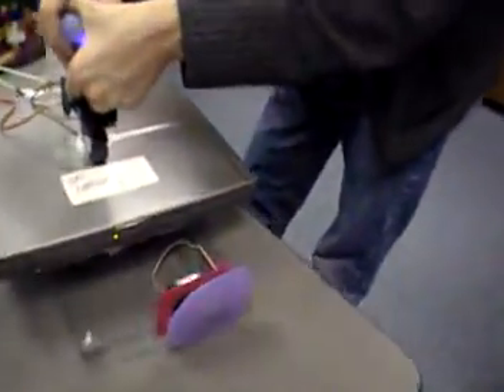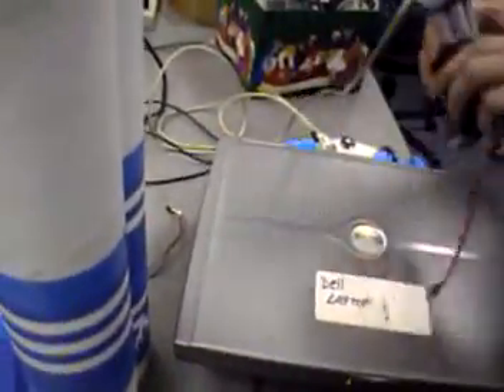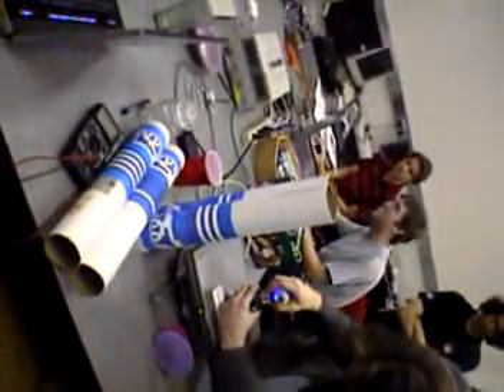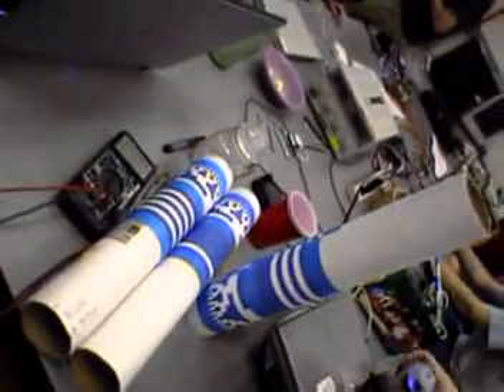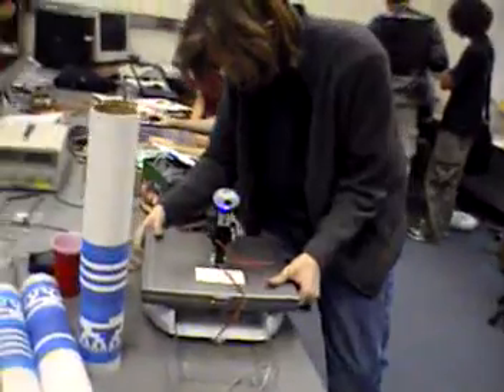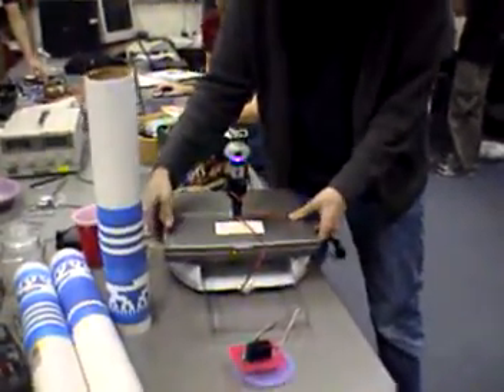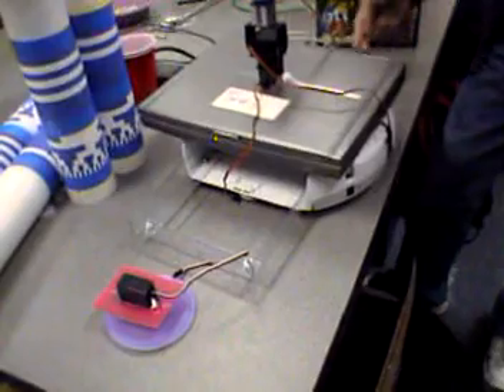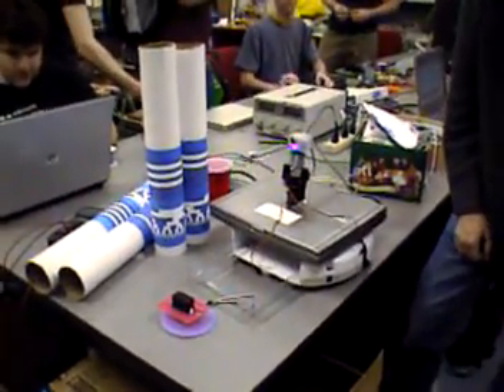Robot Building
Making a robot to draw